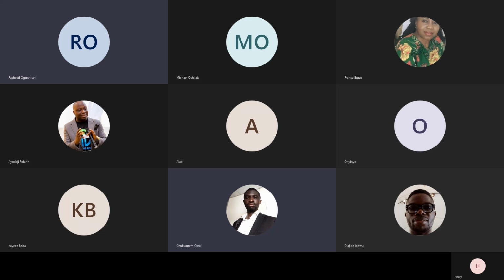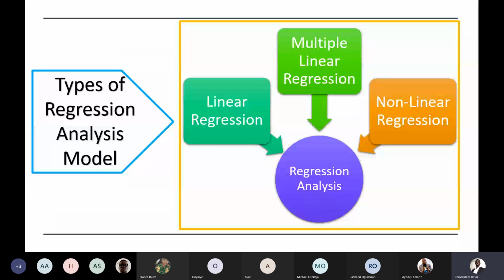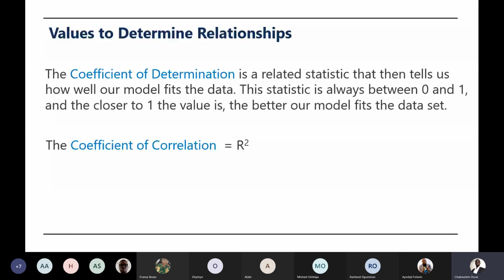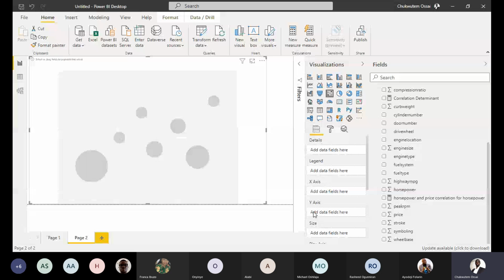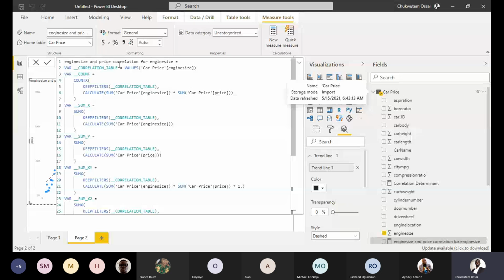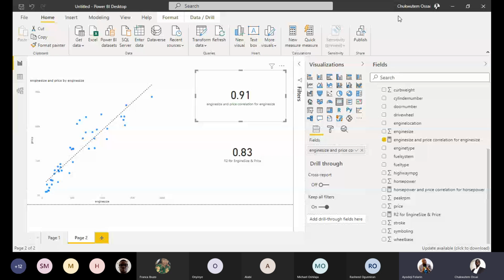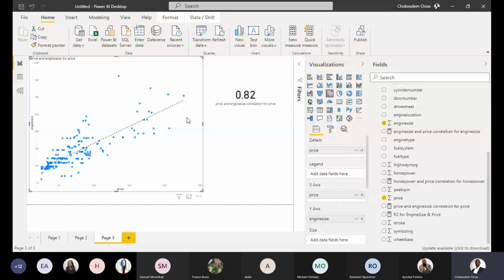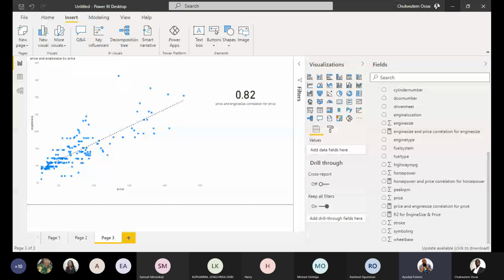Linear Regression Analysis